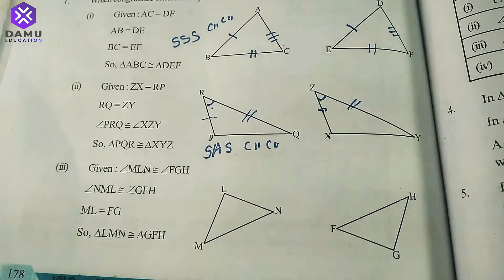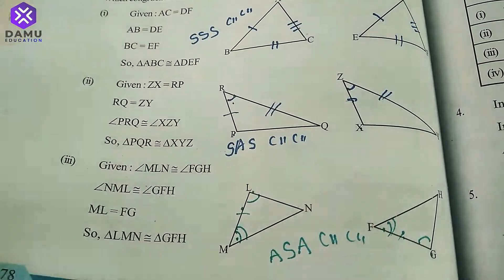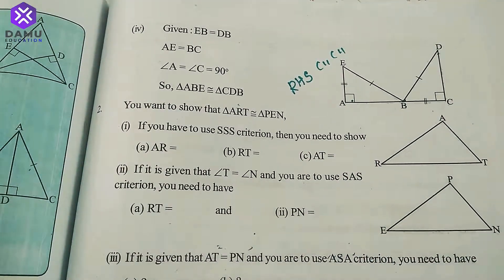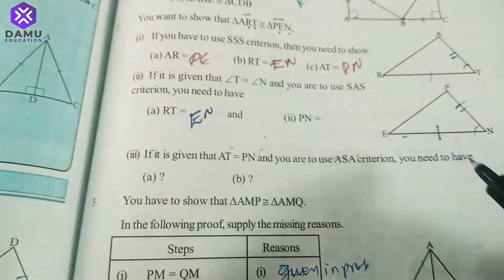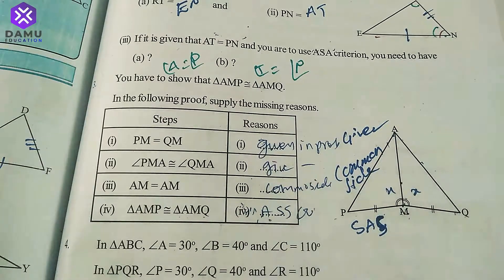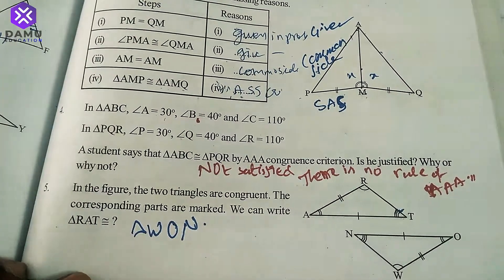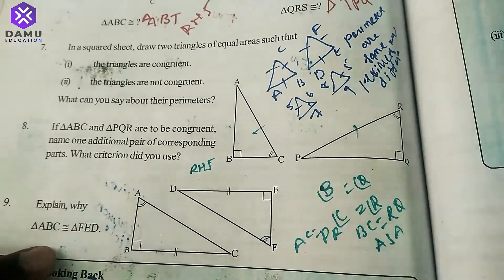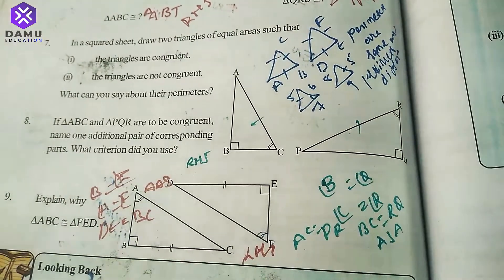Congruency Of Triangles | RHS Congruency Rule, check RHS Congruency Rule | Ex 4 Q 1-9 | 7th Class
Congruency of Triangles | 7th Class | SCERT

7th Class Andhra Pradesh and TS Mathematics solutions

6th class | NCERT | CBSE

* Whole Numbers
* Integers
* Fractions
* Decimals
* Data Handling
* Mensuration
* Algebra
* Ratio and Proportion
* Symmetry

7th Class | SCERT | AP & TS

8th class | NCERT | CBSE

* Rational Numbers
* Linear Equations In One Variable
* Understanding Quadrilaterals
* Practical Geometry
* Data Handling

9th class | NCERT | CBSE

* COORDINATE GEOMETRY
* STATISTICS & PROBABILITY

10th class | NCERT | CBSE

* TRIGONOMETRY (Introduction to Trigonometry, Trigonometric Identities & Heights and Distances:
* STATISTICS & PROBABILITY

Maths Classes
Exam Tips
PSC Exams
Formulas Explanation
Math Formulas
Math Teasers
MCQ Tricks
MCQ Tips